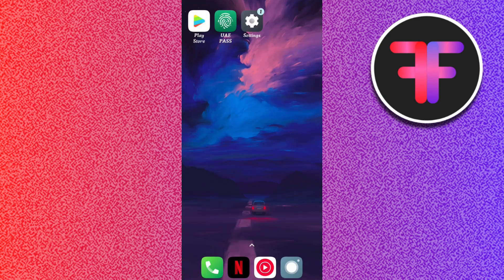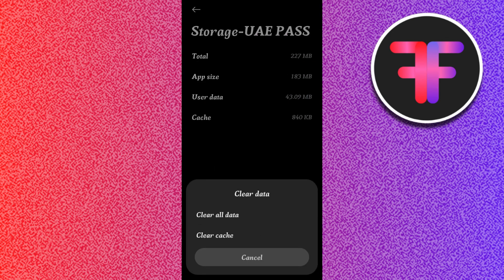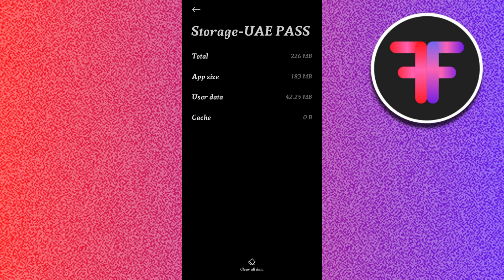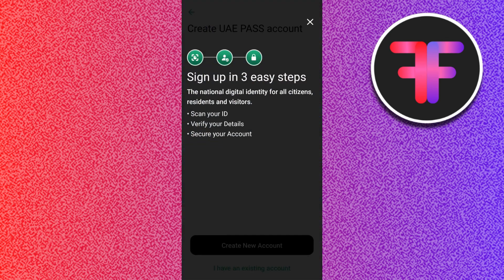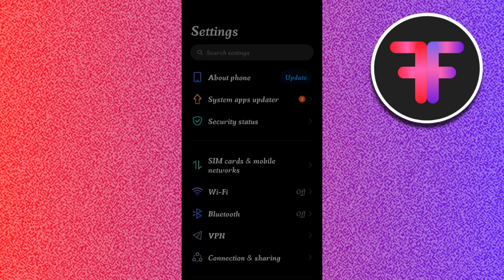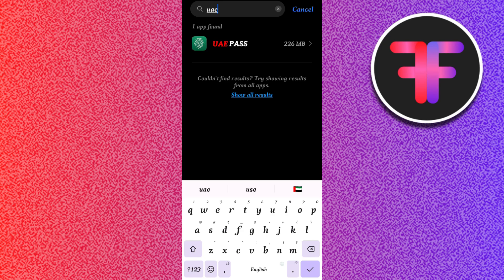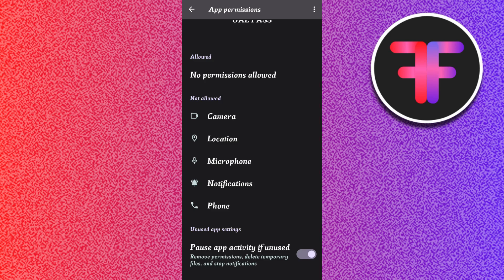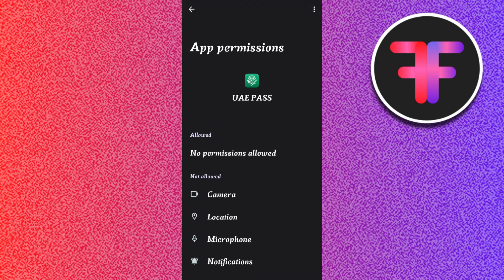UAE Pass Not Opening | UAE Pass Face Recognition Not Working On Iphone | UAE Pass App Not Working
Welcome to the Fixed Formulas YouTube channel! In this tutorial video, I will show you UAE Pass Not Opening | UAE Pass Face Recognition Not Working On Iphone | UAE Pass App Not Working